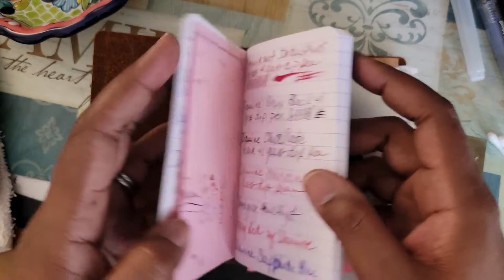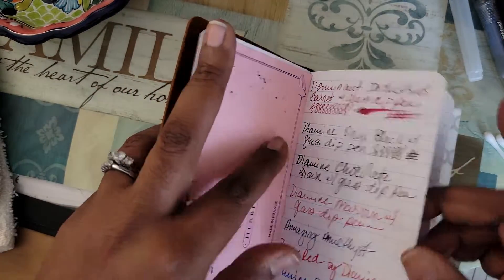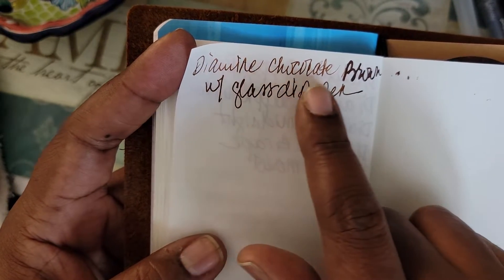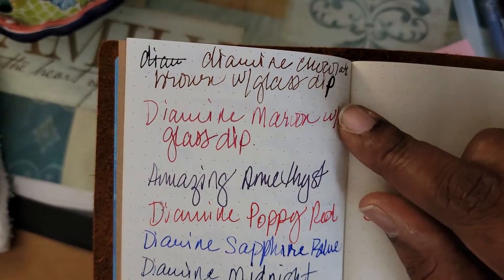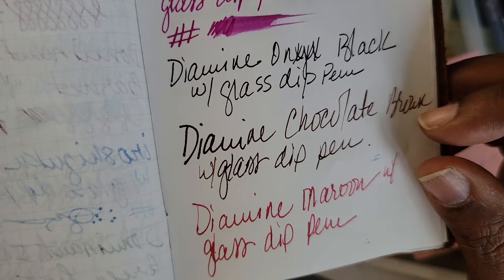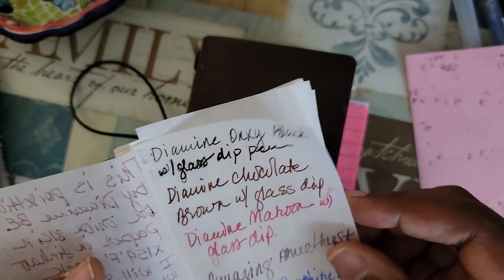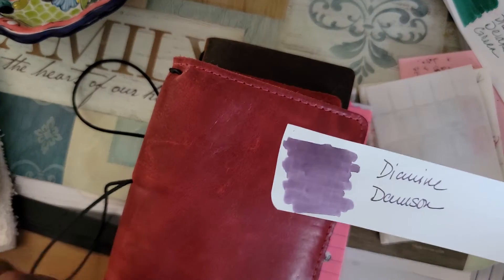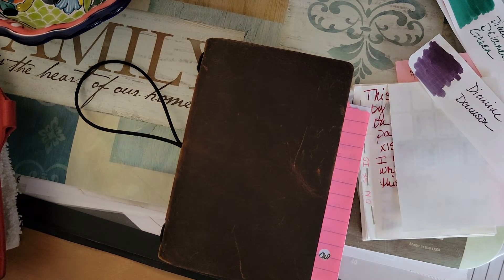Writing sample of my new Diamine inks!